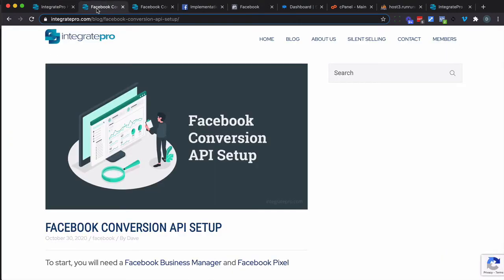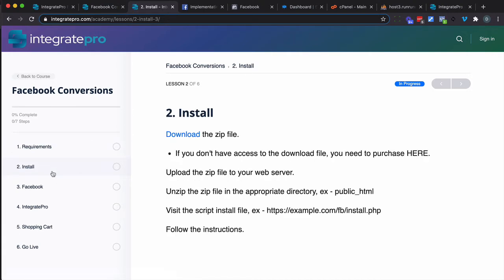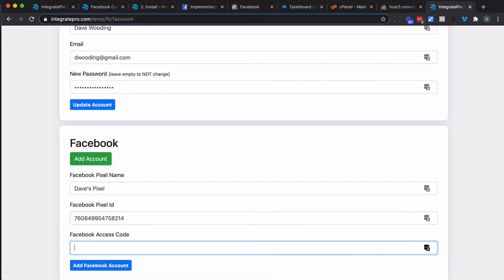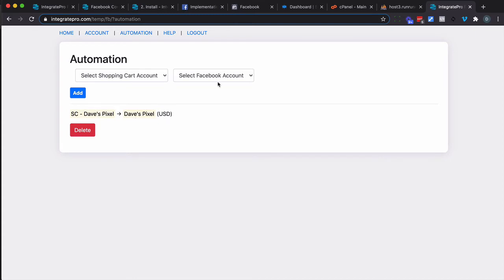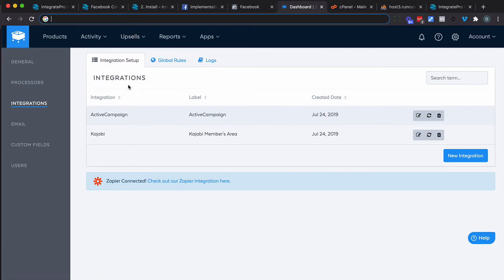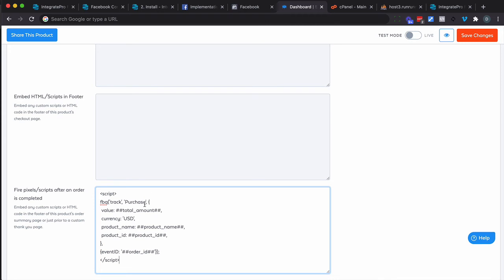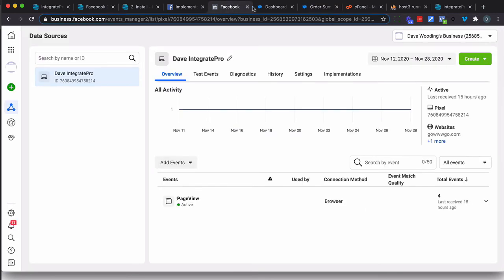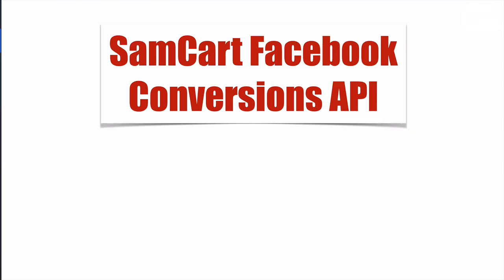SamCart Facebook Pixel And Facebook Conversions API To Track Sales On Facebook Ads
Discover how to setup the Facebook Conversions API with your SamCart account to accurately tracks sales either using the pixel or the Conversions API.

Resources:

- Facebook Conversion API setup for creating a pixel, creating a Facebook Conversions Access Code, and testing that it works properly

- Step by step instructions for the requirements to use the IntegratePro Facebook Conversions API script, how to install, getting your Facebook pixel and access code, one time setup for integrating, configuring your SamCart account global rules and proper tracking code to install.